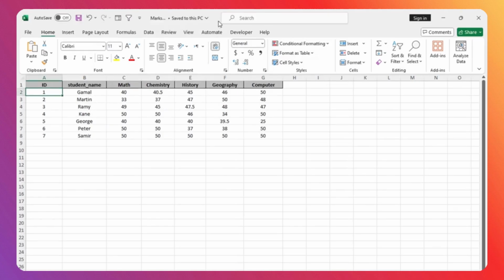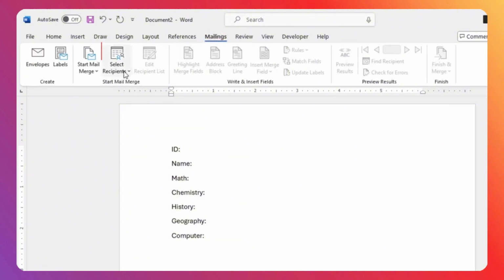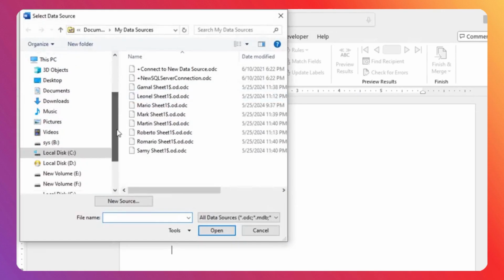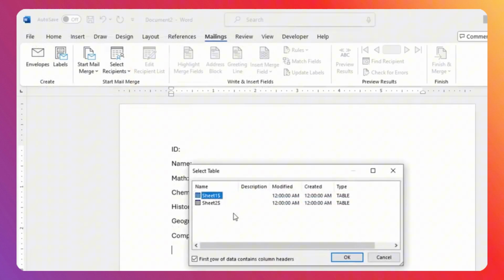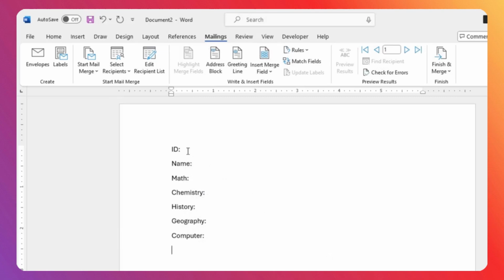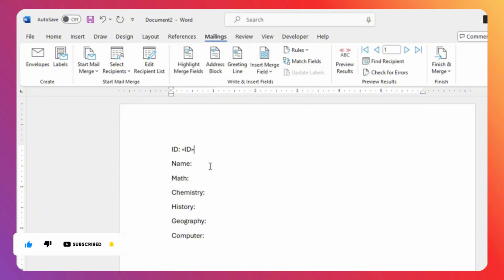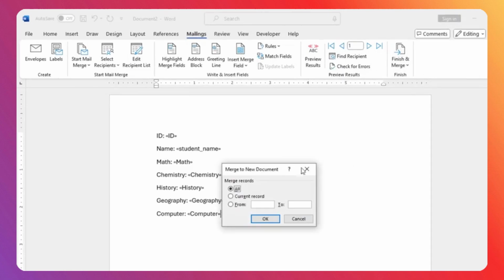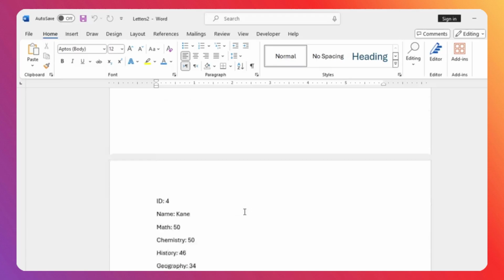How To Mail Merge from Excel to Microsoft Word (EASY TUTORIAL) 2026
In this video, I’ll show you how to do a mail merge from Excel to Microsoft Word quickly and easily in 2026. This step-by-step tutorial walks you through preparing your Excel data, linking it to Word, inserting merge fields, and generating personalized letters, labels, or documents in just a few clicks. Whether you’re creating bulk letters, invoices, certificates, or emails, this guide is clear, beginner-friendly, and saves you tons of time.